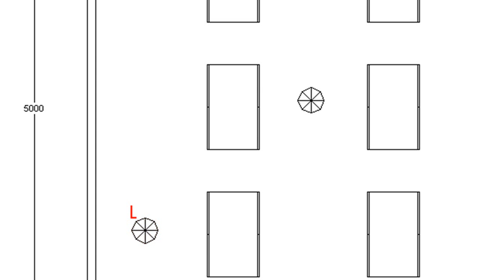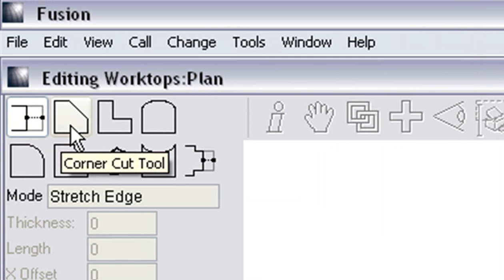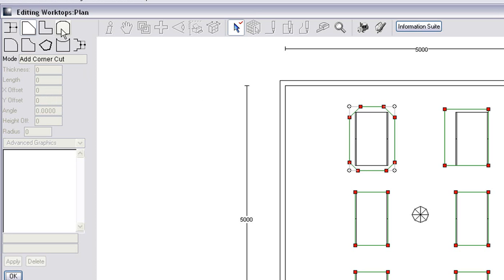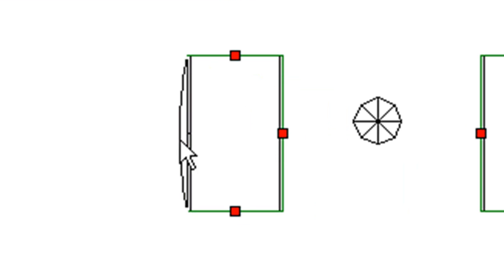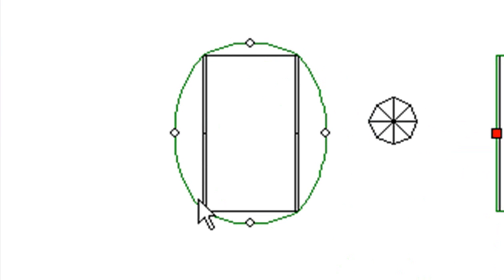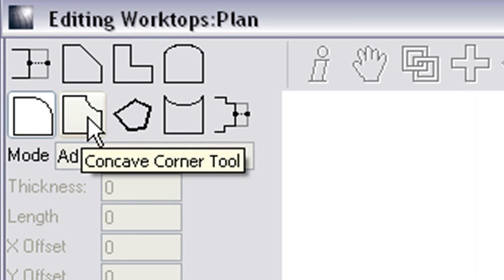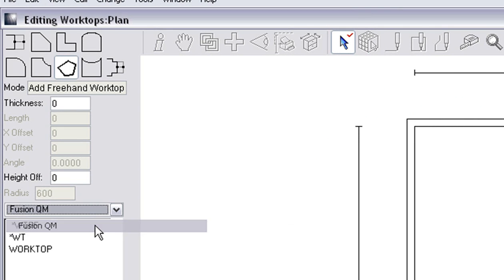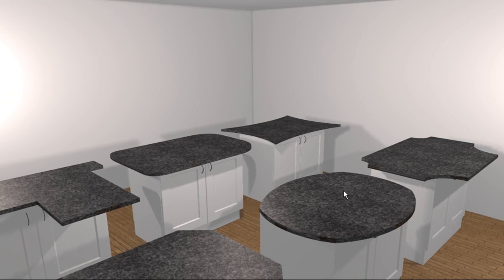Edit Worktop Tools Best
This video will show the different ways of editing worktops in Fusion. This video was made by Maxima Software